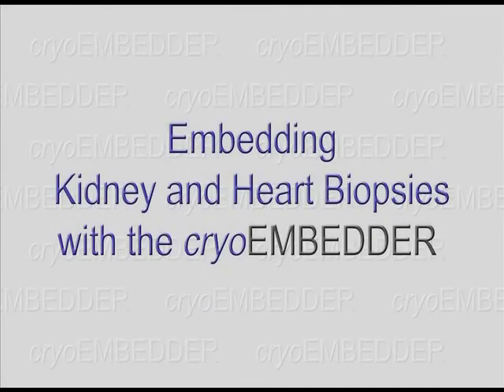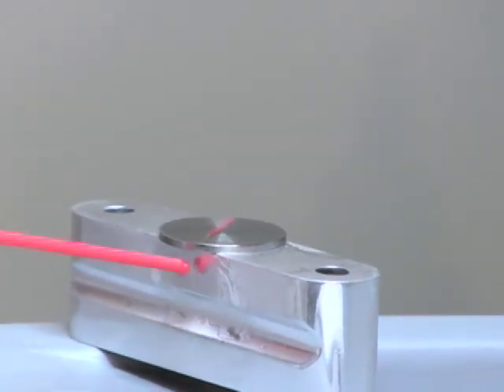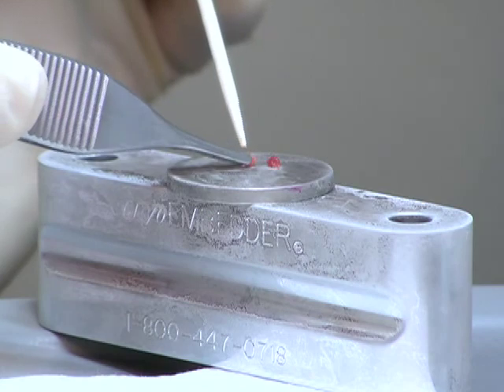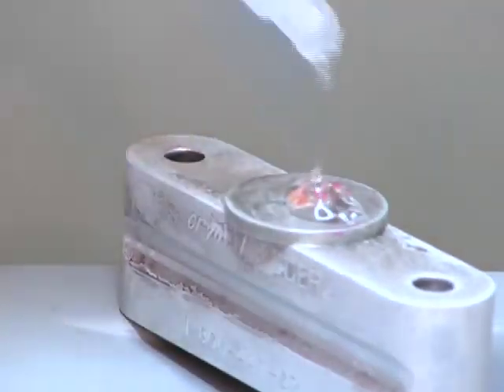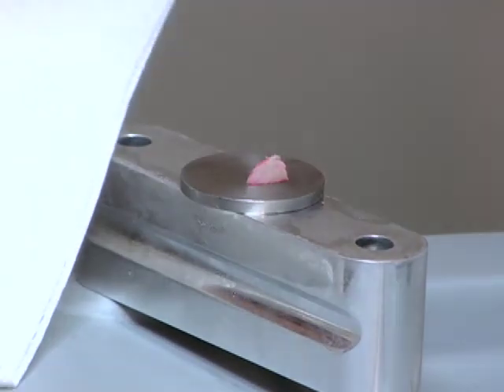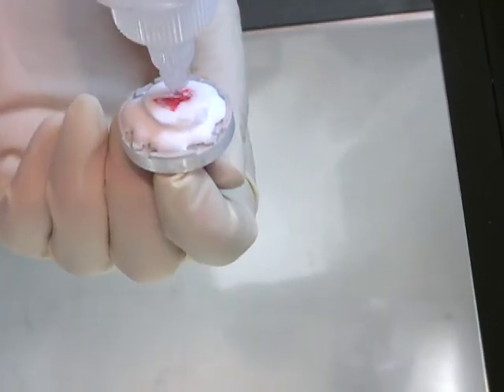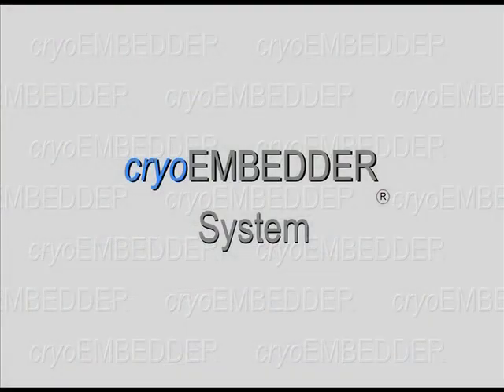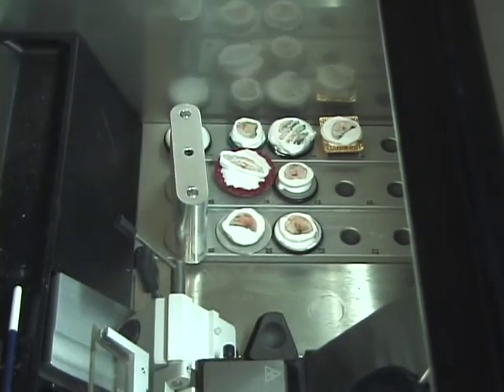cryoEmbedder for Pathology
The cryoEmbedder is the perfect tool for the tissue room or Electron Microscopy Lab.  The cryoEmbedder is a easy, simple and fast way to embed frozen tissue samples.  Jackie Marshing developed the cryoEmbedder when she was a Mohs technician for 20 years.